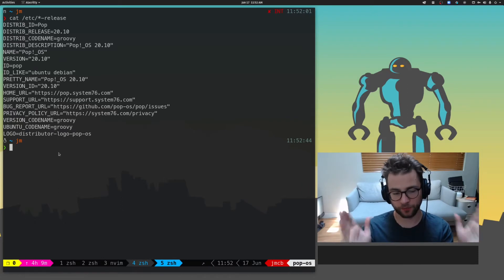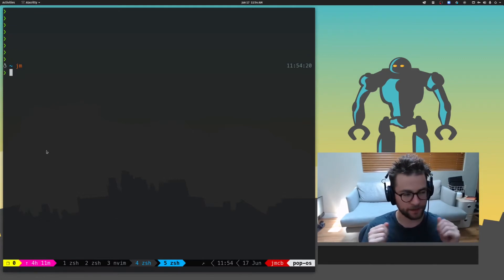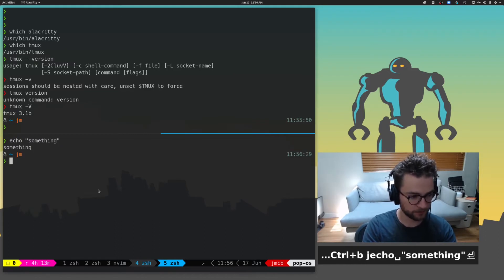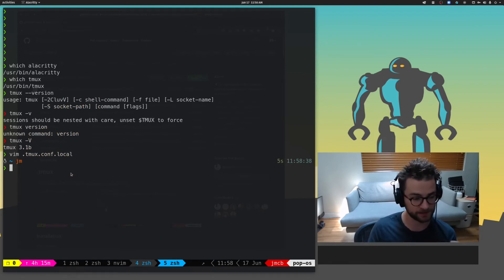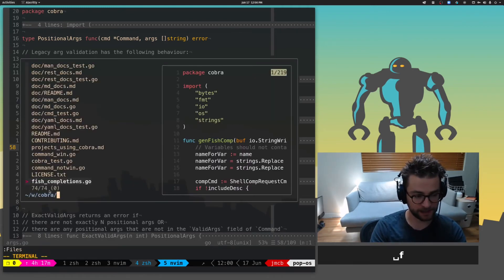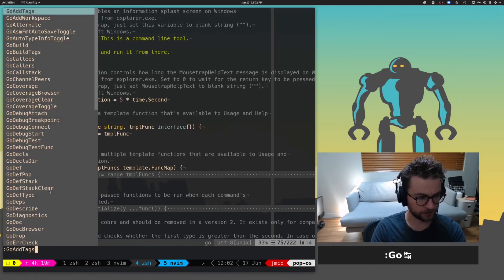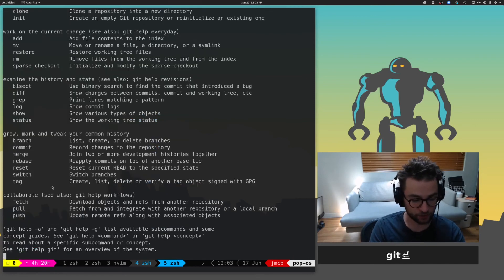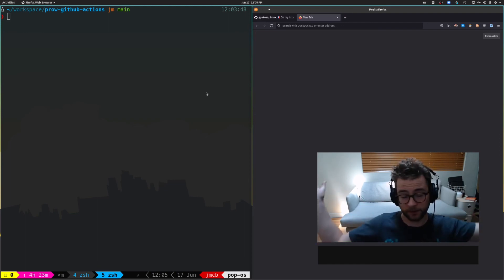My Linux Developer Workflow - 1k subs special!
In this video we will look at my personal linux developer workflow. Can't believe it honestly.

🚀 SUMMARY:
Let's look at my linux developer workflow. Currently, I use Pop_OS!, Alacritty, tmux, zsh, and vim. There are a few essential plugins I use with nvim, including vim-go, fzf, and nerd-tree. I will do a vim plugin video soon to look at all the things I use.

⏰ TIMESTAMPS:
00:00 Intro
00:31 Pop_OS!
01:54 Terminal - Alacritty
02:43 Tmux
04:43 Zsh and OhMyZsh
05:02 Vim
08:50 Git and other things

🤔 About:
Hi all, I’m John, an experienced software engineer and open source software enthusiast. I make fun and informative videos about tech, engineering, productivity, and life!